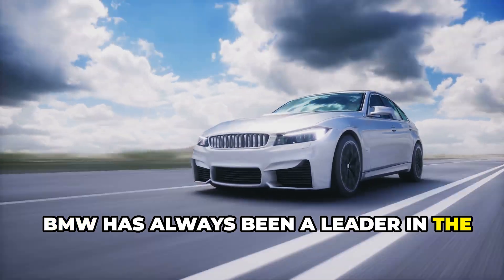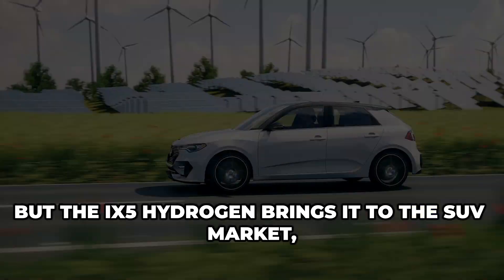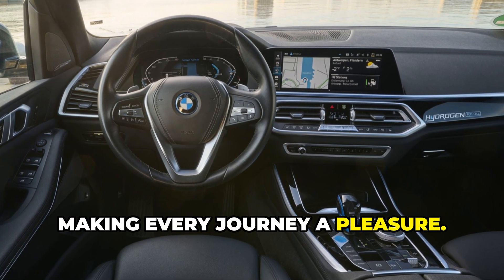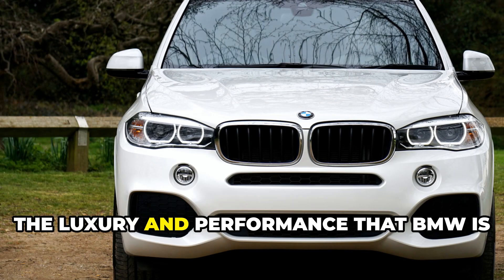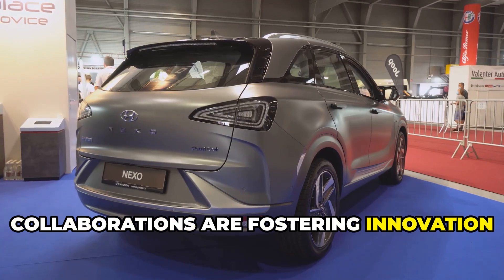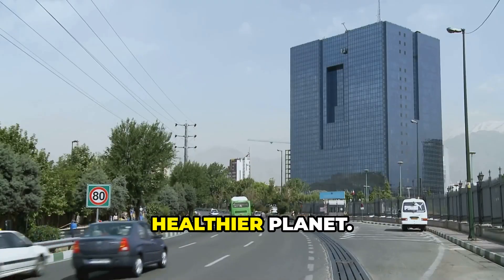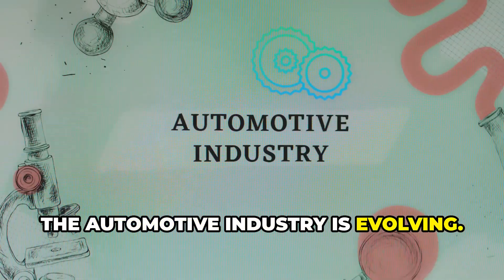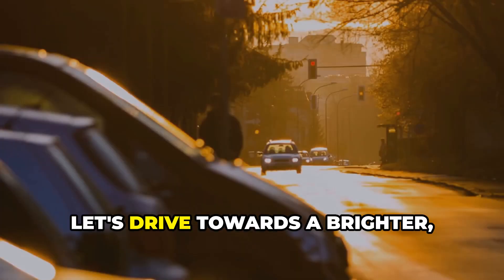BMW CEO: This New Hydrogen SUV Will DESTROY The Entire Industry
bmw has always been a leader in the automotive industry . From powerful engines to sleek, innovative designs, they push boundaries. Now, they're tackling climatechange head-on. The automotive industry and the world is changing rapidly. sustainability is key.

Discover in this video how BMW is changing the world with it's newest hydrogen innovation . Watch and learn how hydrogen energy is transforming the automotive industry and how you can be part of a greener future. This suv is truly a game-changer.

The iX5 Hydrogen is a marvel of engineering . This vehicle represents a significant leap forward in automotive technology, combining the best of both worlds: the efficiency of hydrogenfuelcell and the performance of a luxury SUV. It's not just a concept; it's a real car .

About Engine Explorers
🎥 Videos about Hydrogen, Automotive and Technology
🎨 Written, voiced and produced by Engine Explorers